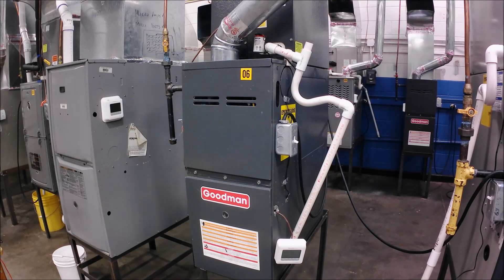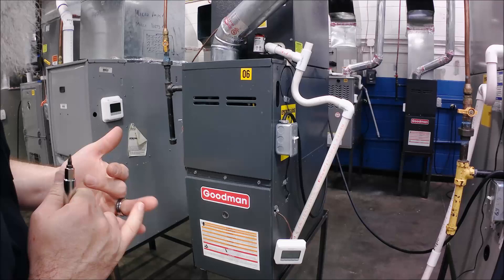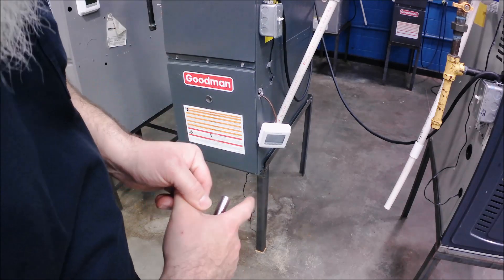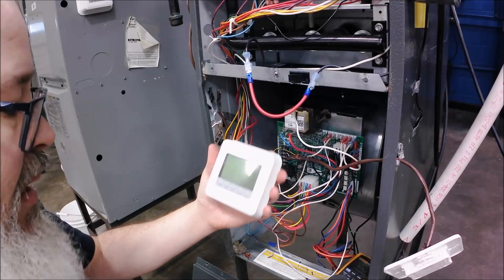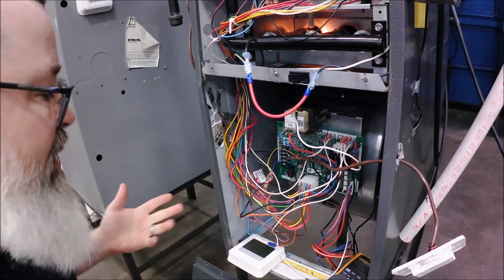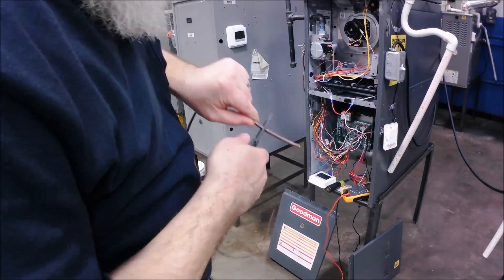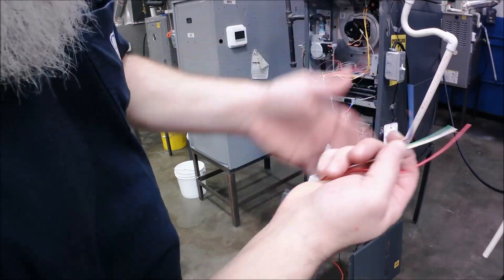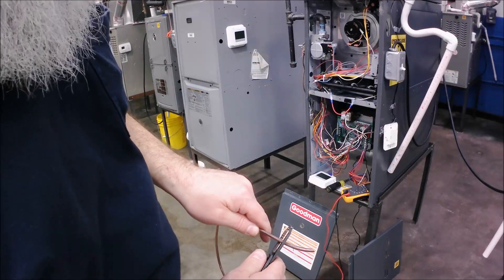80% Goodman Furnace - Heat Not Turning Off | Shop Troubleshooting (Bad thermostat wire)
My co-worker has decided to put problems into the units we have installed in the shop. I guess my part is to go out and see if I can use my own troubleshooting "teachings" to figure out and properly diagnose the issue.

This is the 2nd round of problems and it happens to be on a 80%, single stage, Goodman furnace. We have it set up on a natural gas supply line. There isn't really anything fancy with the unit. I hope you learn the generic sequence of operation for a furnace and are able to use it in your service calls.

I know that we are on the tail-end of the winter season but there will be a few of these videos coming up and if nothing else it will serve as a reminder for someone in the next heating season. I hope you enjoy.